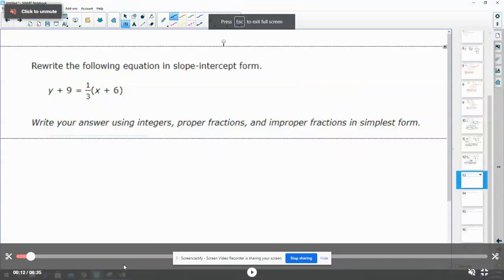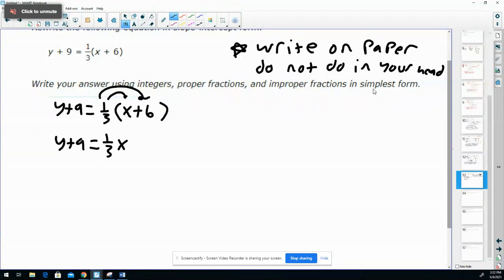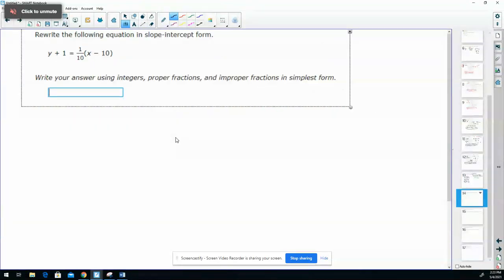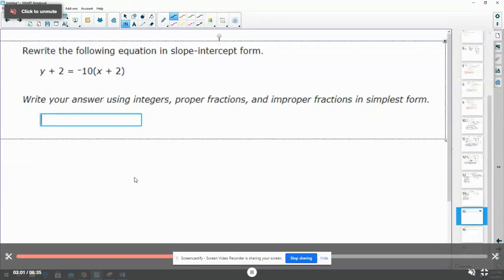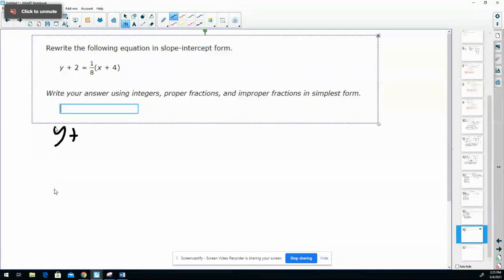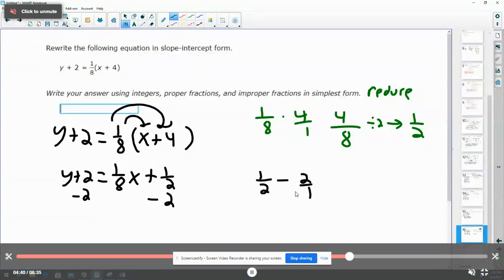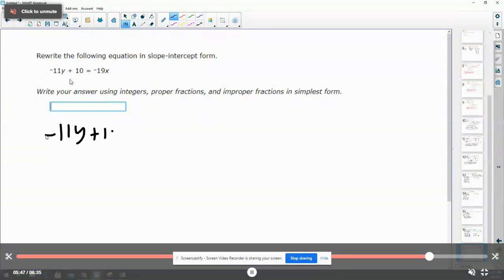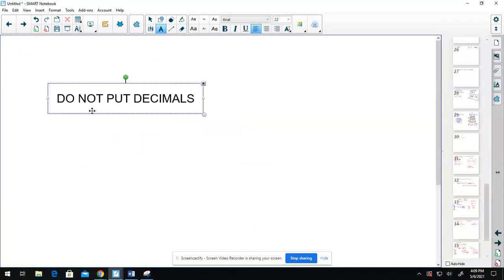slope int form